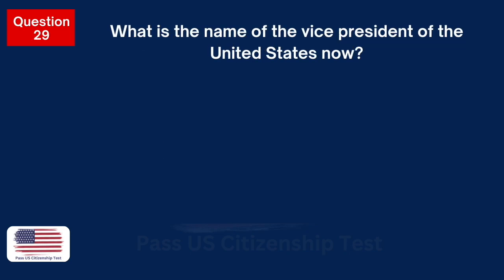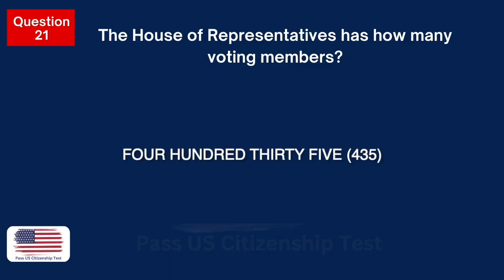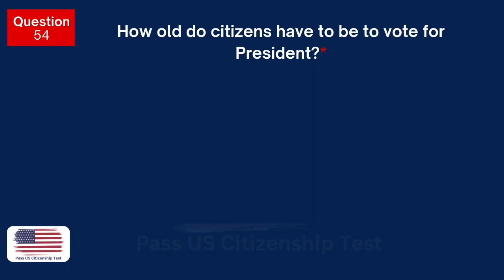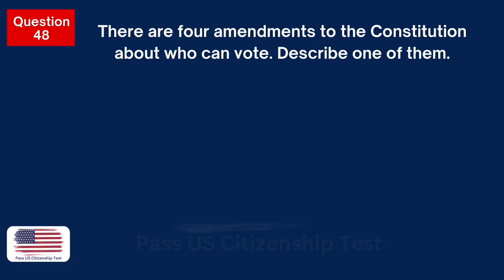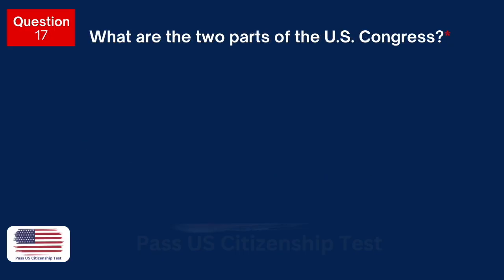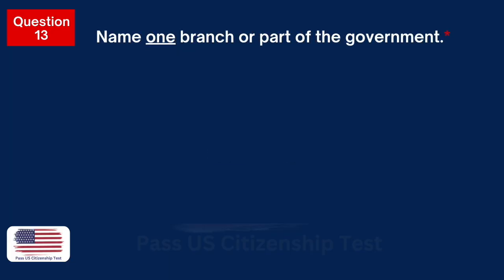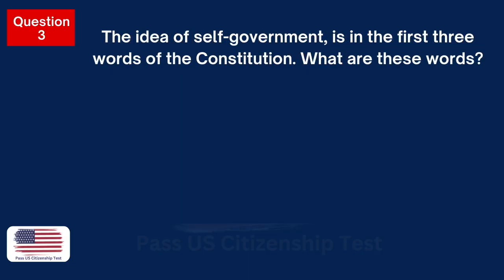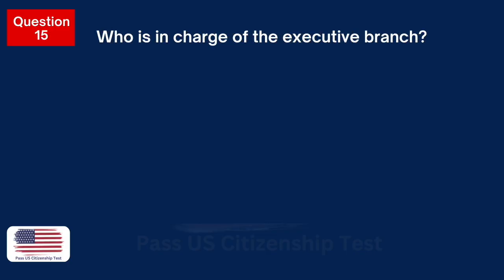2025 Official U.S. Citizenship Test USCIS 100 Civics Exam Questions, Ciudadania Americana